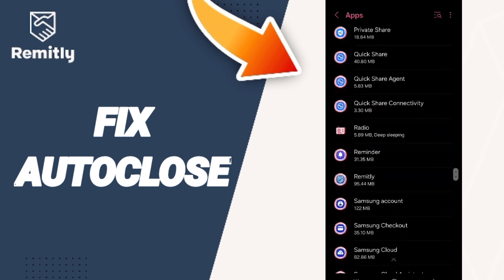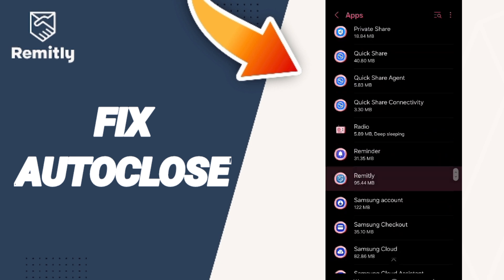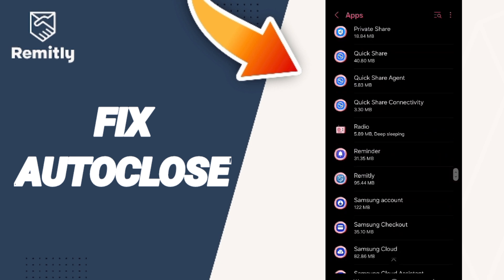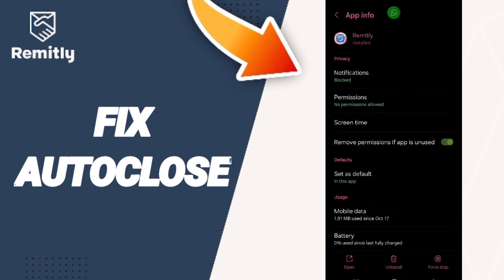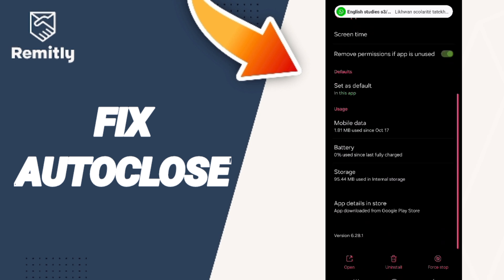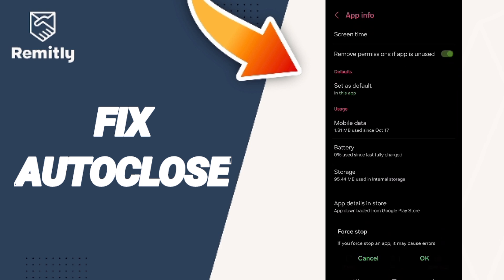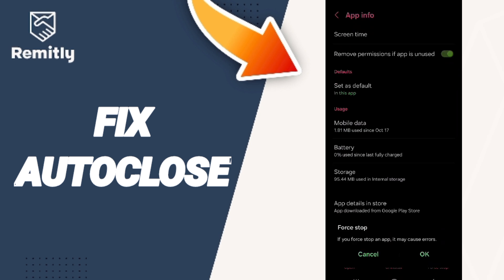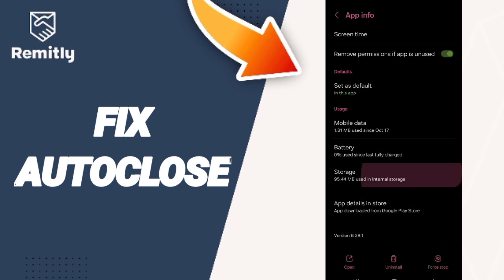How To Fix Autoclose On Remitly Send Money & Transfer App